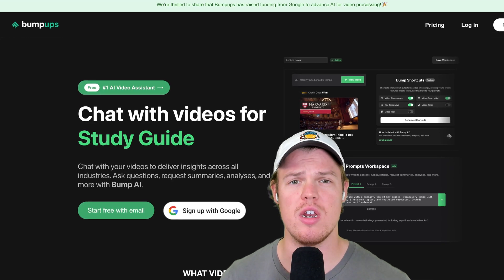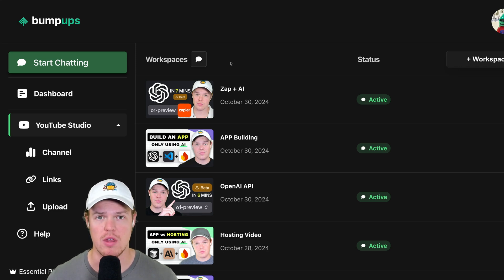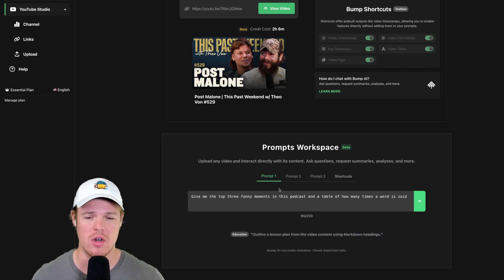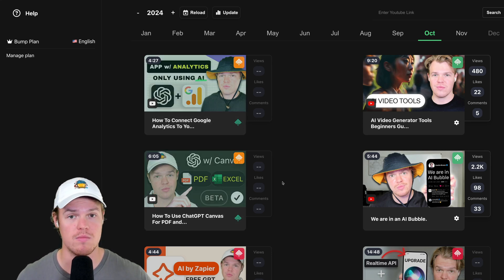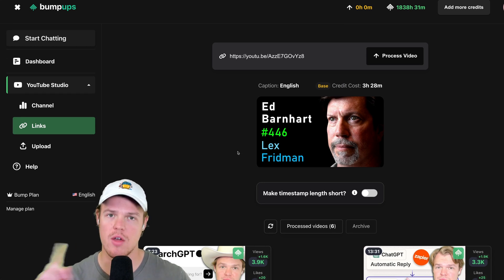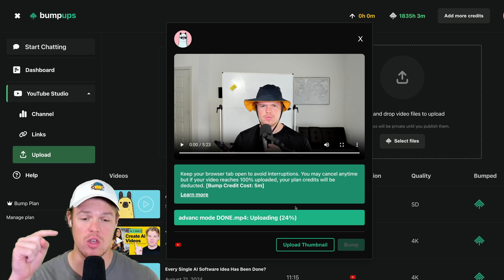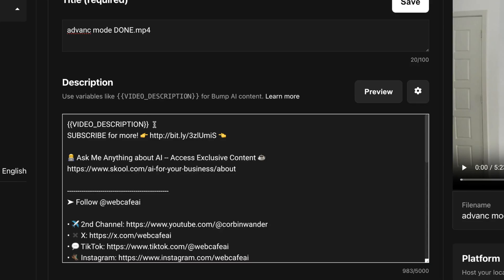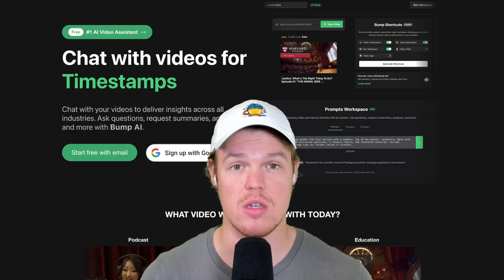How To Use Bumpups For Beginners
Learn how to use Bumpups to interact with your videos effectively. This beginner's guide covers how to ask questions, request summaries, and perform analyses using Bump AI for both local and YouTube videos.

💬 Bumpups: Chat with any video!

Key Takeaways:

✩ Supports interaction with local and YouTube videos.
✩ Allows users to request summaries, analyses, and insights across various industries.
✩ Utilizes industry-leading Bump AI technology for video insights.